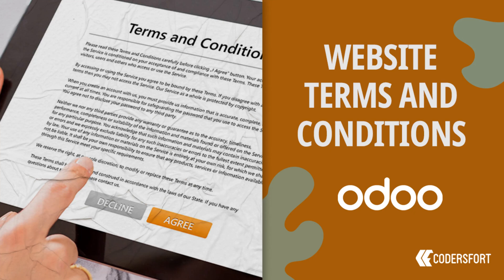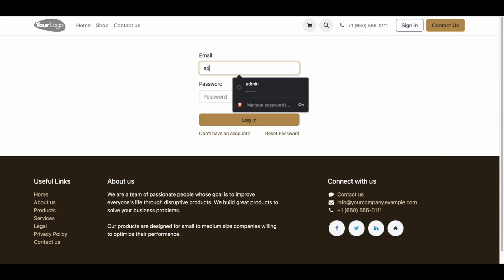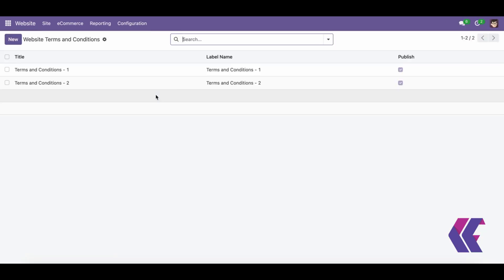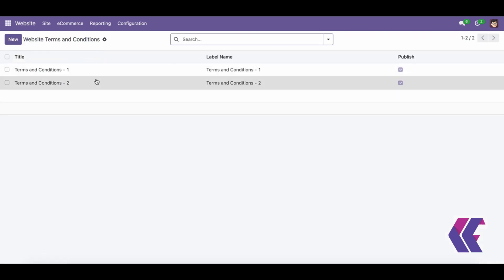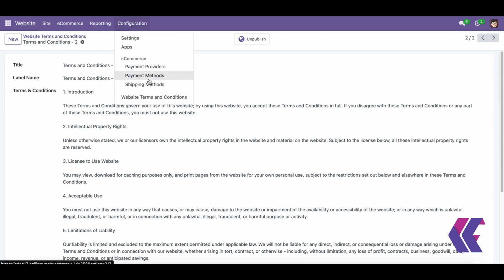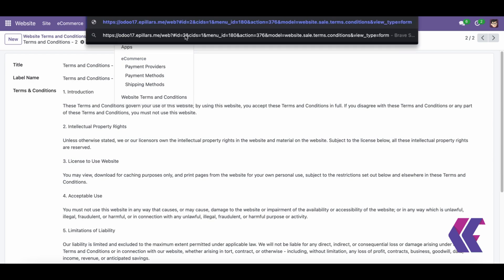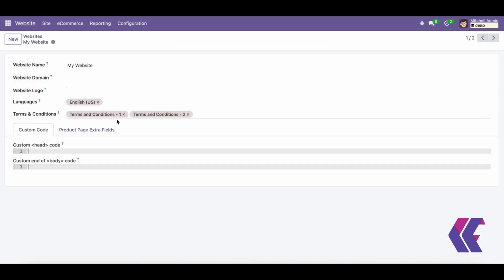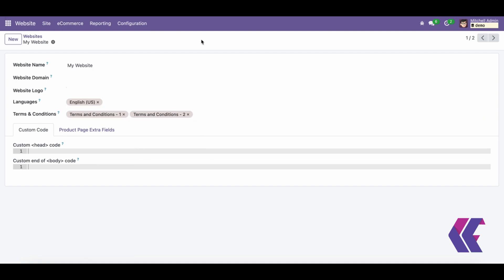How to add website terms and conditions in odoo | Odoo Sale Terms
Odoo Website Terms and Conditions | Odoo Website Sale Terms and Conditions | Odoo Terms and Conditions

This Odoo app enables users to incorporate customizable terms and conditions into their Odoo website. Additionally, it introduces a “Restricted Payment” functionality, which requires customers to accept the terms and conditions before proceeding with payment.

By integrating this module with Odoo ERP, it enhances the webshop or E-commerce policy acceptance process, ensuring customers acknowledge and agree to the specified terms and conditions before making a purchase on the Odoo website.

Price: 7 euro
Version support: All

odoo 16,odoo  apps, odoo free, odoo design, odoo module, odoo developer, odoo jobs, odoo features,
odoo benefits, odoo beginner, odoo tutorial, odoo purchase,  odoo sales, odoo accounts, odoo uae,
odoo apps store, odoo help, odoo developer, easy odoo, odoo video, odoo accounting, odoo erp,
odoo inventory, odoo crm,  odoo invoice, odoo website, odoo kiosk, odoo portal, odoo report studio,
odoo tips, what is odoo, odoo partner, odoo ecommerce, odoo pos, odoo 15,

Odoo website legal pages,
Odoo compliance legal,
Odoo webshop terms and conditions,
Odoo platform legal terms,
Odoo business terms,
Odoo checkout terms and conditions,
Manage Odoo website policy,
Odoo user agreement,
Odoo service terms template,
Odoo SaaS terms of service,
Odoo legal advice,
Customizable Odoo website terms,
Odoo GDPR terms and conditions,
Odoo privacy policy terms,
Odoo app terms of service,
Odoo software license terms,
Odoo usage policy,
Embedding terms in Odoo site,
Odoo sales contract conditions,
Odoo T&C generator,
Odoo terms of sale examples,
Odoo legal requirements for websites